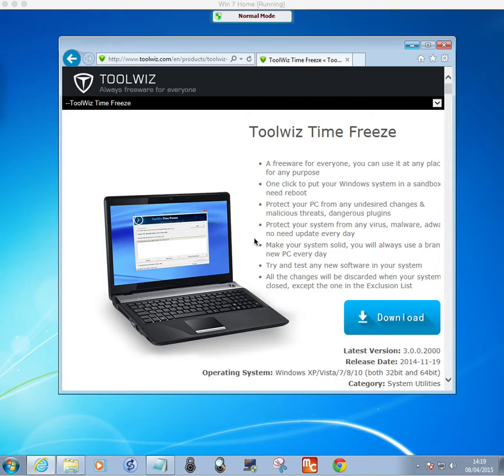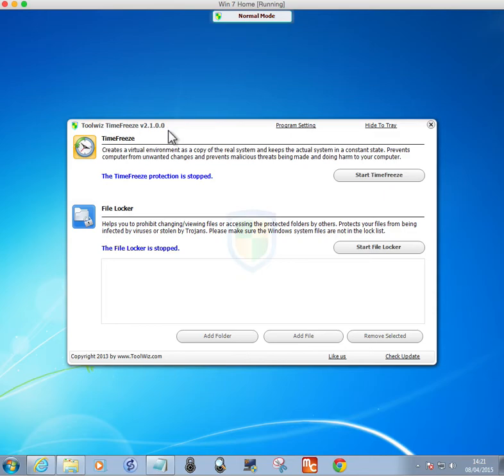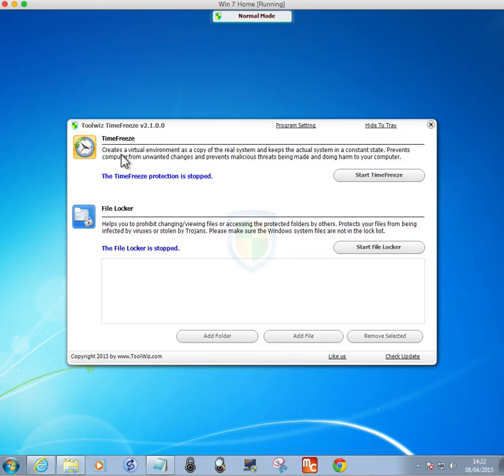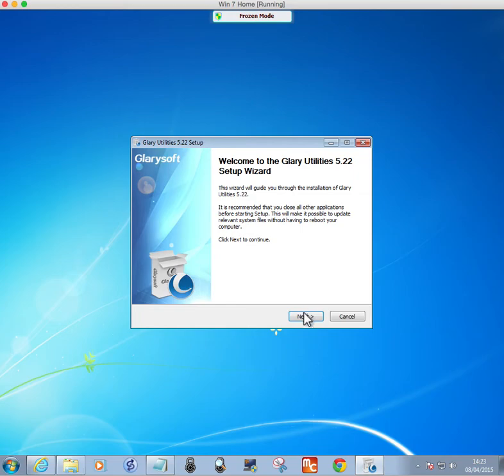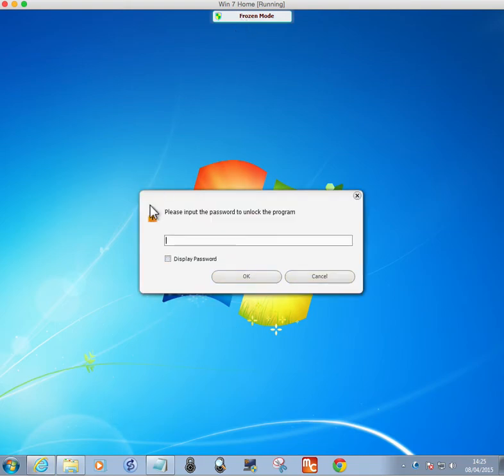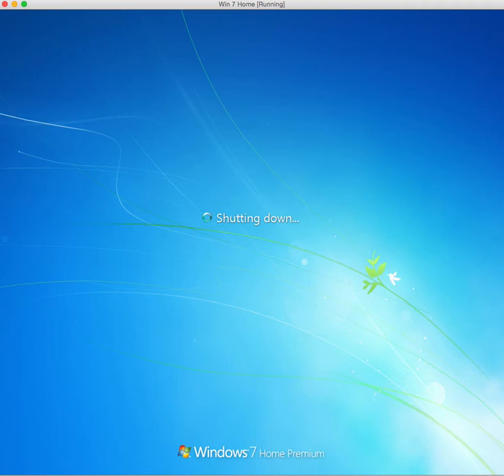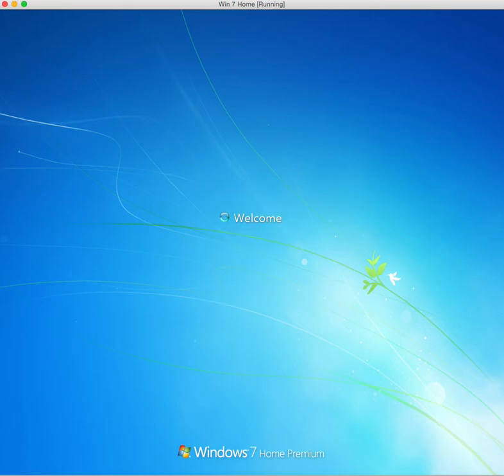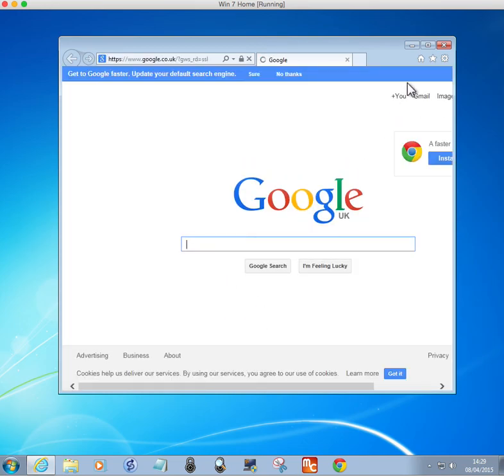Toolwiz Time Freeze v2.1.0.0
ToolWiz Time Freeze - video shows how to instant system restore software.
Version: 2.1.0.0
Operating System: Windows XP/Vista/7/8 (both 32bit and 64bit)
[Backup first before installing and using and ensure you are confident in its features to be safe]